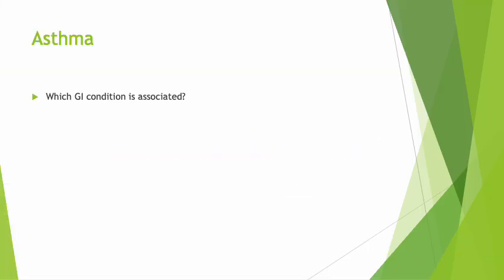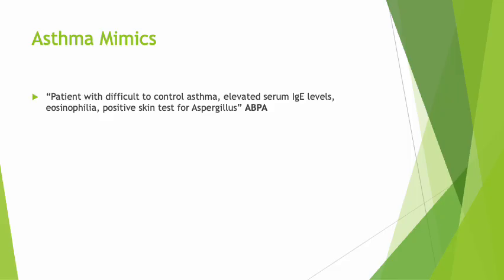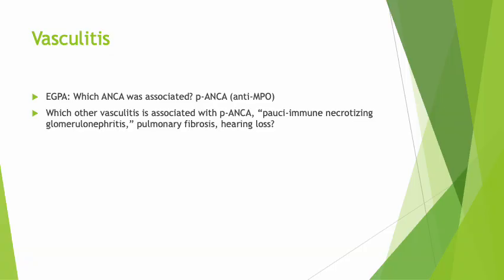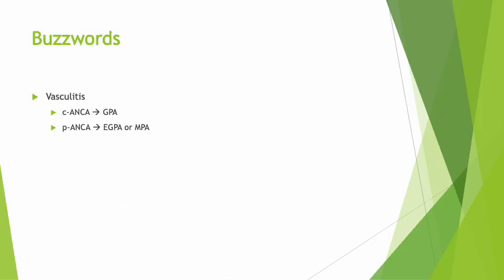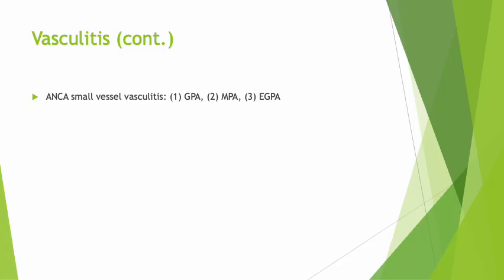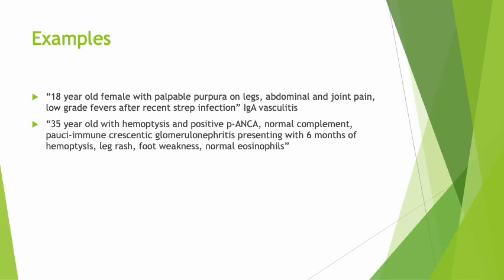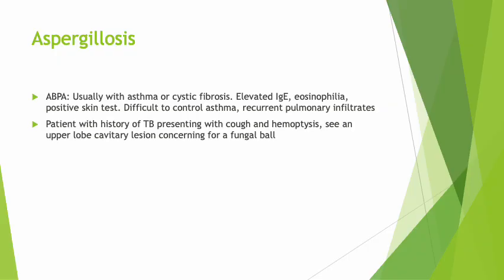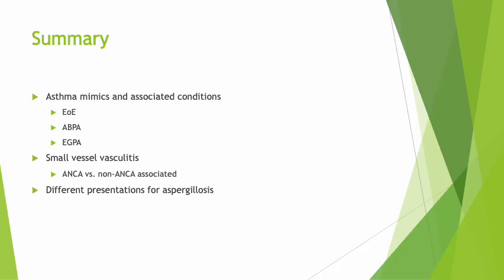NBME NBME shelf exam review #4: Asthma and asthma mimics, small vessel vasculitis, aspergillosis